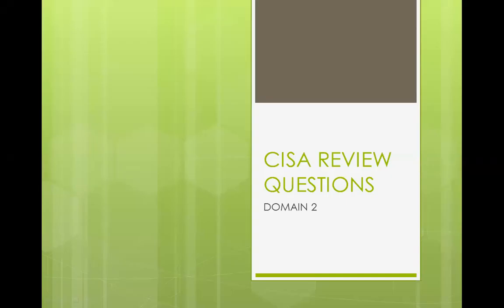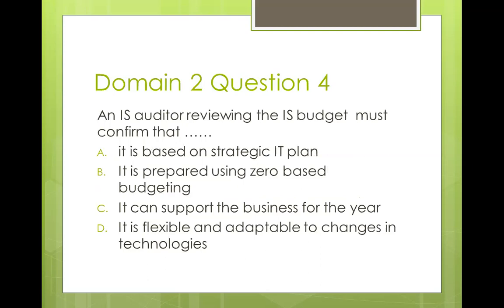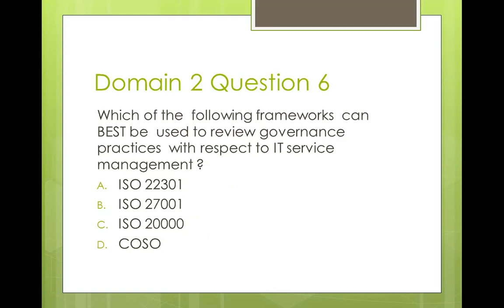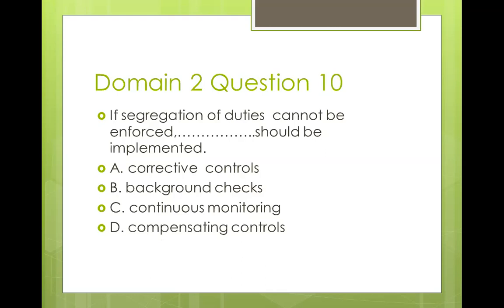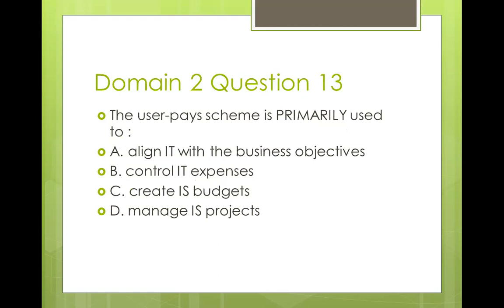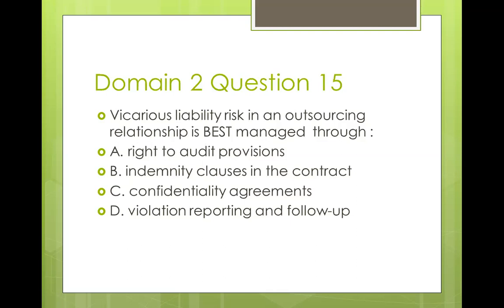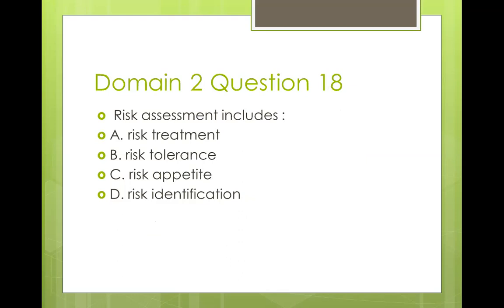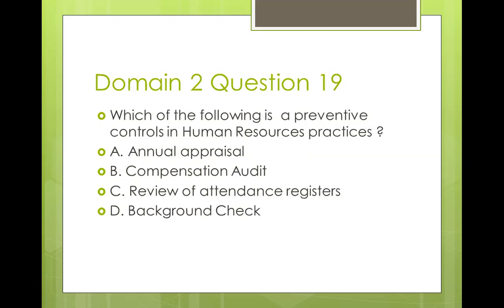CISA DOMAIN 2 REVIEW QUESTIONS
This video reviews  20 practice  questions  based  on Domain 2  of the  CISA curriculum. These  questions  can help the CISA candidate  in preparing for the live examination questions.